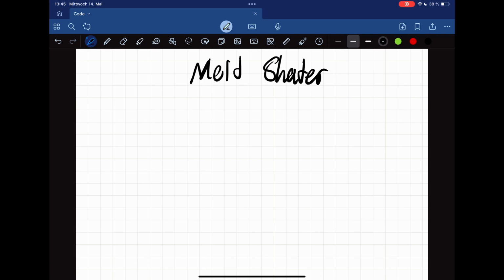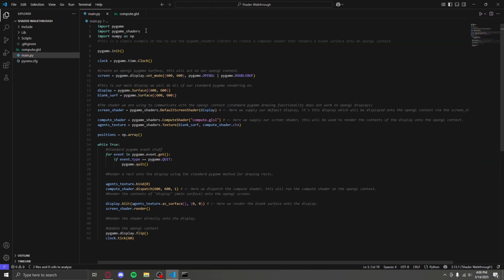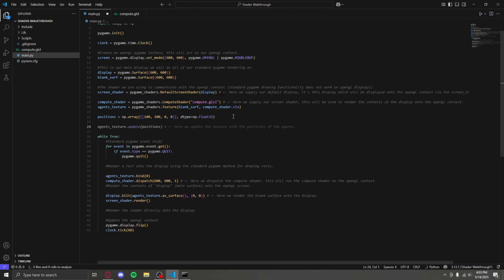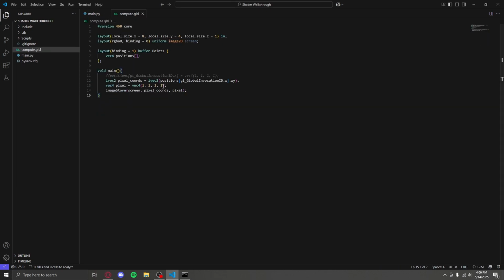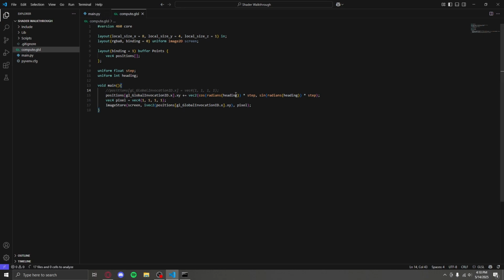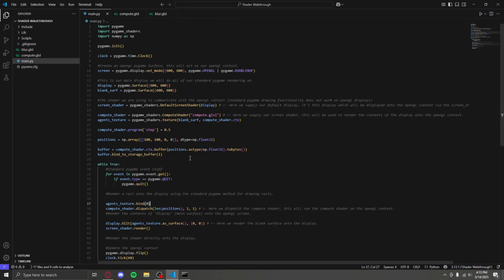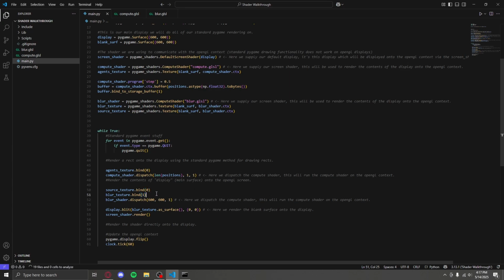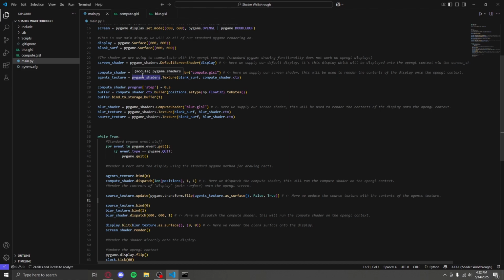Mold Simulation with GLSL Shaders #2 | Drawing an Agent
This is a continuation of the last video I uploaded where I setup the project for our slime mold simulation. This time I am just drawing a singular agent

Slime Mold Simulation Physarum GLSL Shaders Tutorial Python Pygame Pygame Shaders